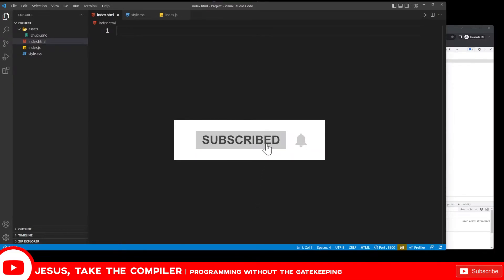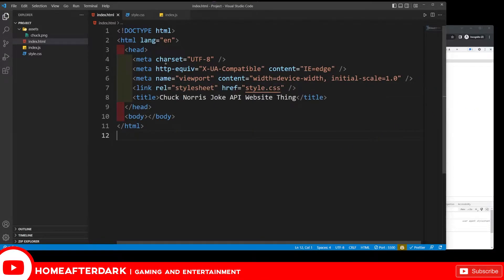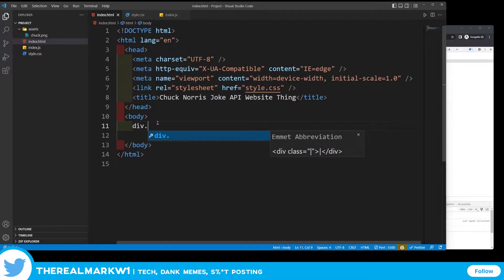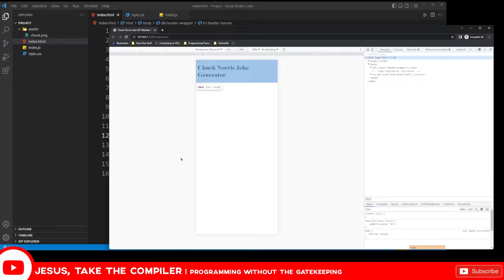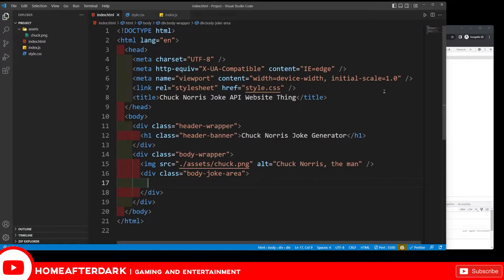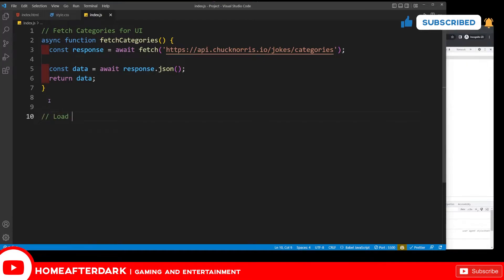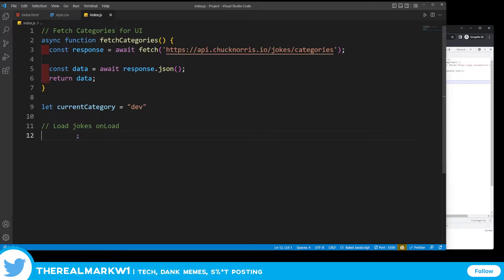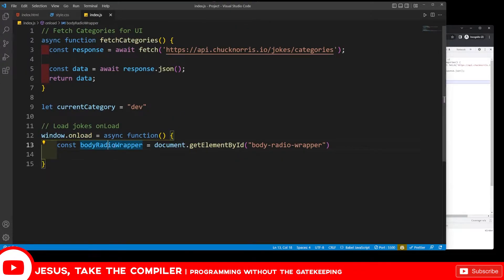Responsive Website Project | Chuck Norris API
In this video I am going to show you how to make a responsive website that uses the Chuck Norris API.

0:00 Introduction to Responsive Web and Chuck Norris API
1:00 Starting with HTML
7:39 Doing the JavaScript to get Jokes and Dynamically Load HTML
29:08 CSS TIME, baby!!
47:40 Tablet Size Using CSS